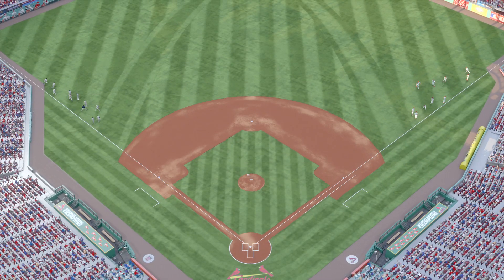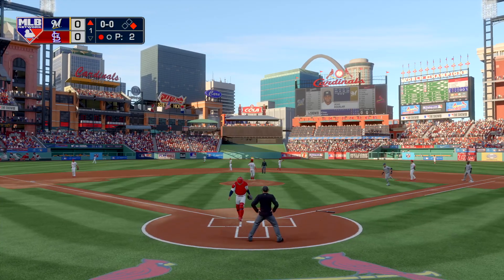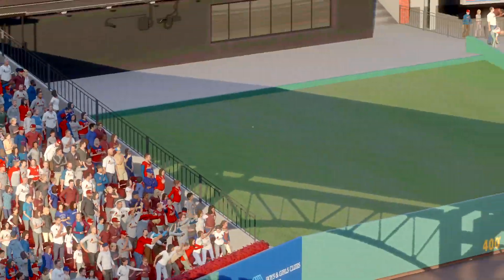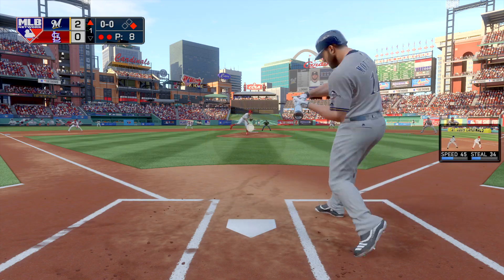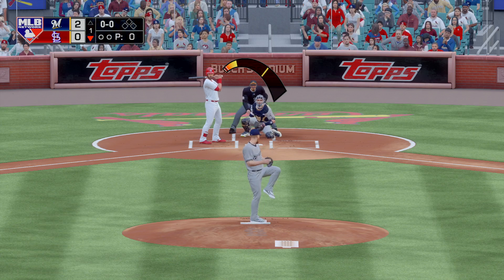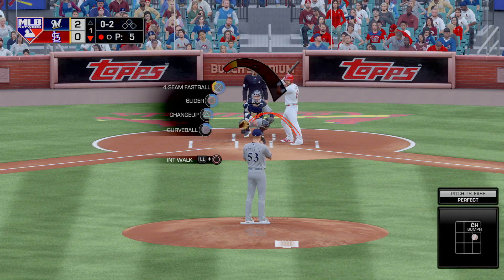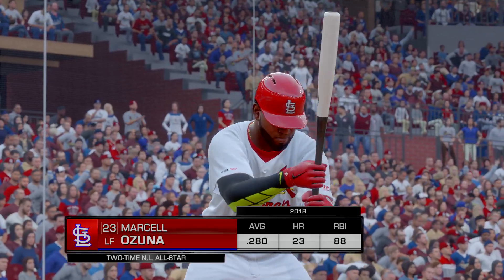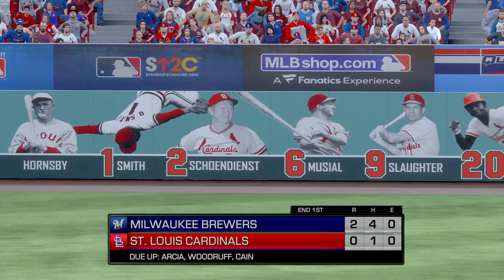MLB® The Show™ 19 Brewers at Cardinals Night 1440P Balanced Mode 4K HDR Gameplay PS4 Pro